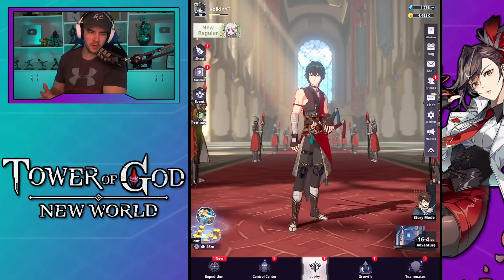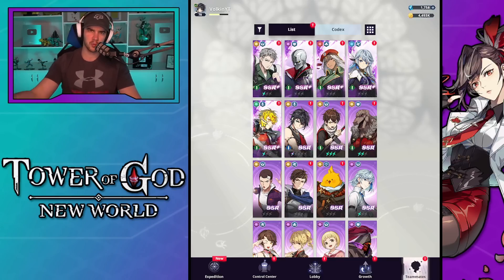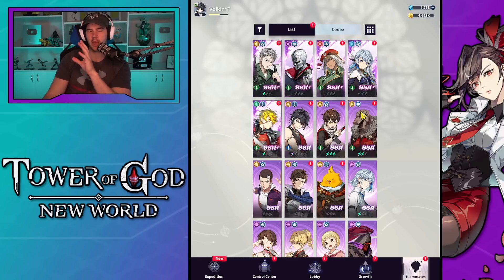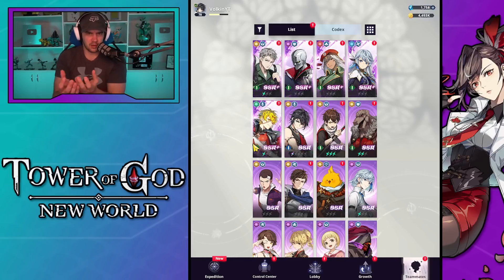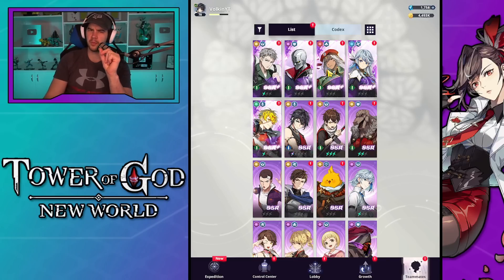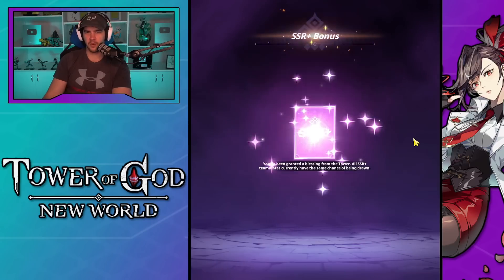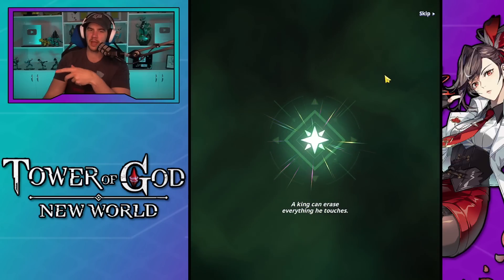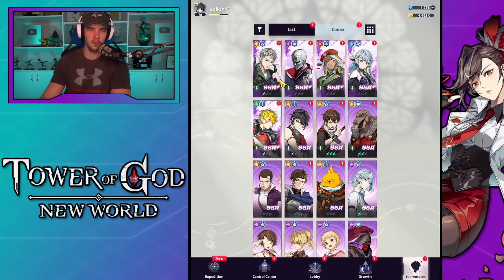BEST SSR+ TO DUPE UP?! [Tower of God: New World]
Tower of God: New World best SSR+ to dupe up

                          🔥 MY STUFF 🔥

           TOWER OF GOD: NEW WORLD LINKS